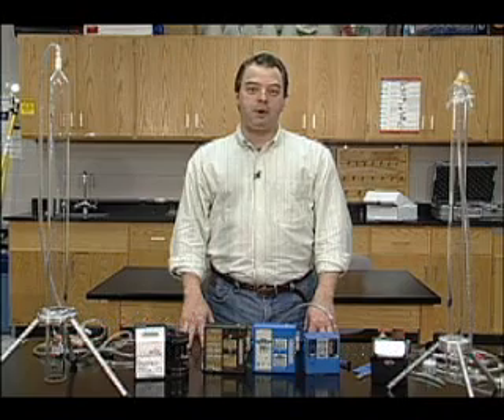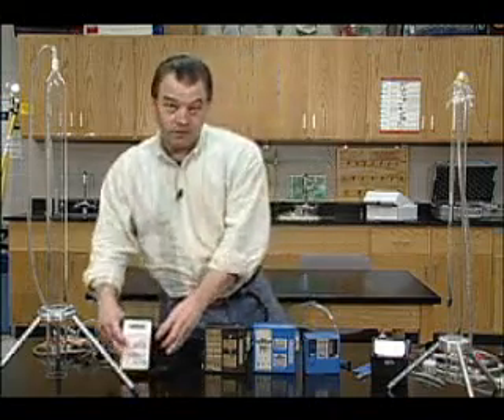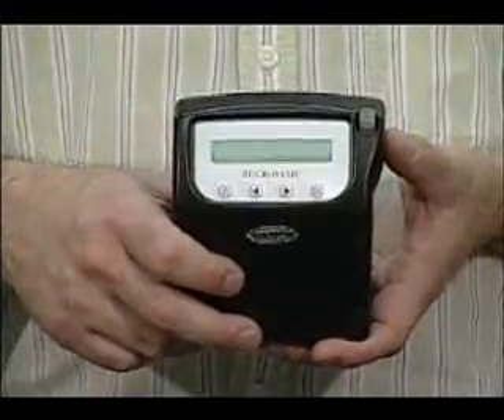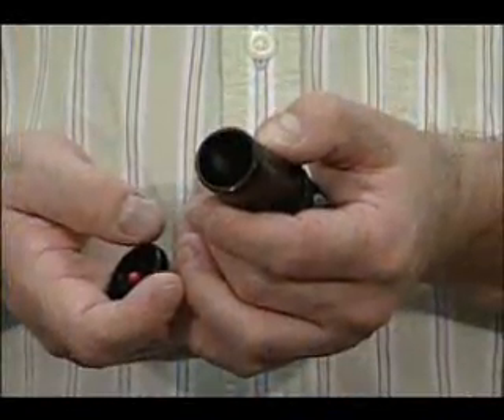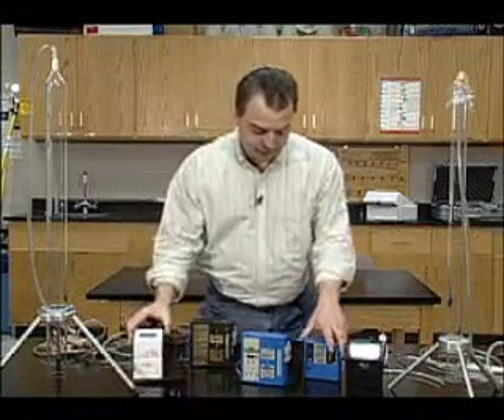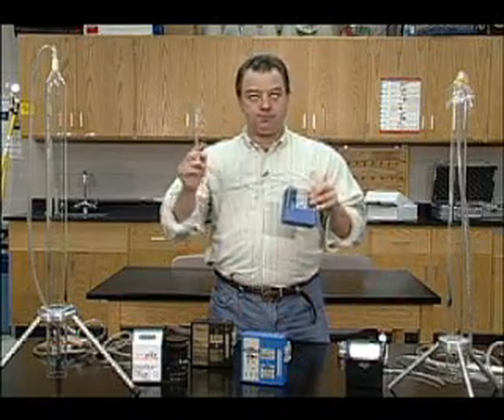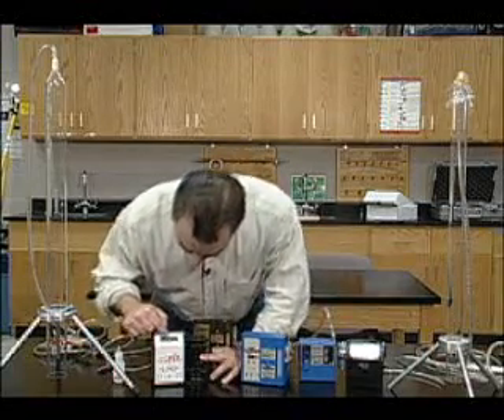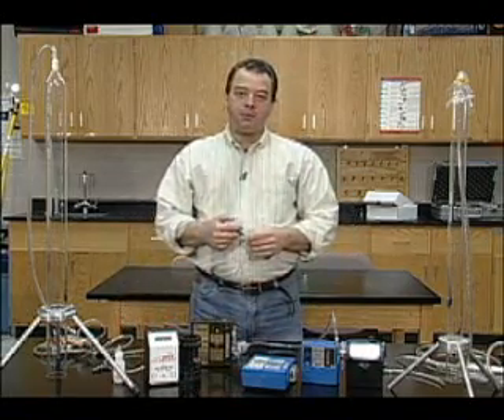Environmental Health Science - Calibrating Sampling Pump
Produced, edited and shot by Paul J. Ramsey, Media Resources, Eastern Kentucky University.